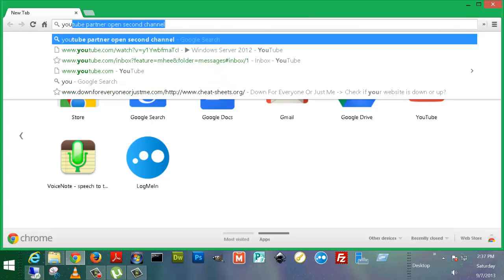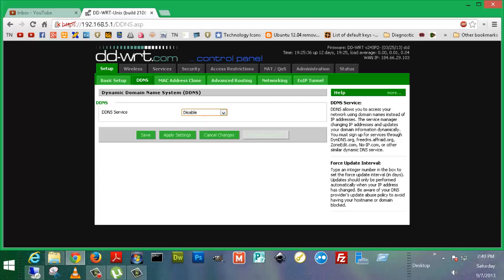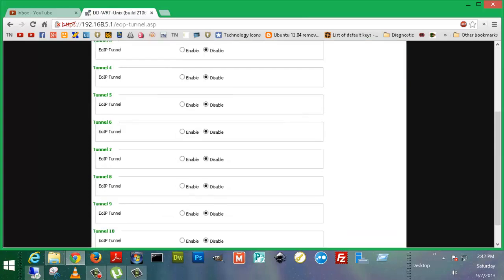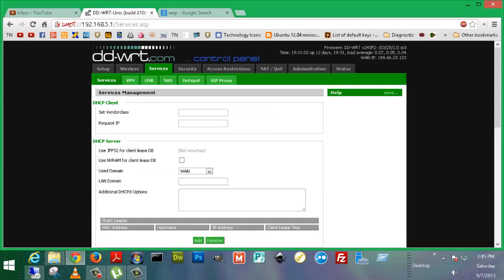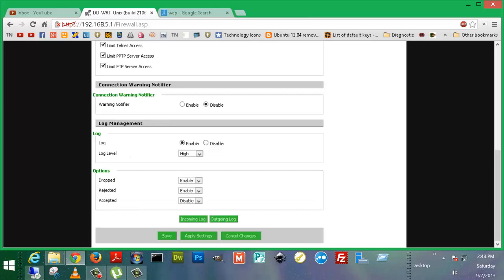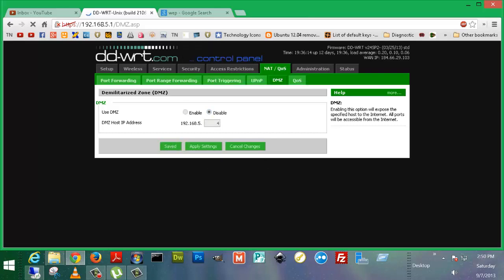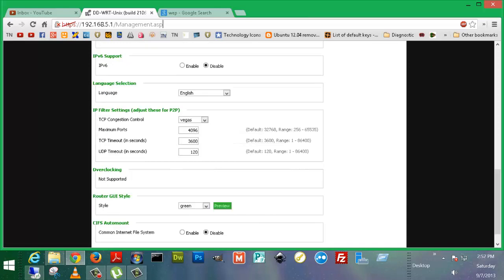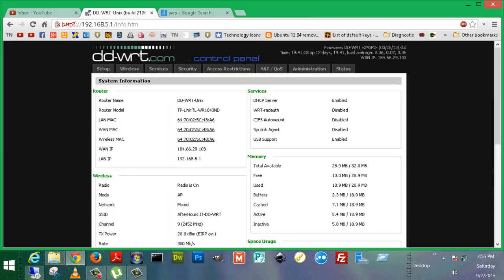DD-WRT Features 2 (Screencast)